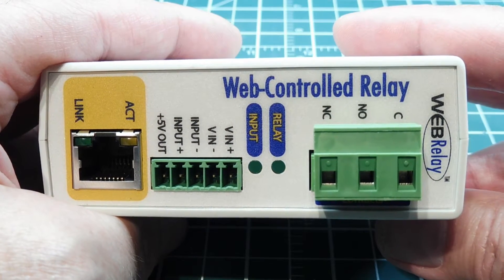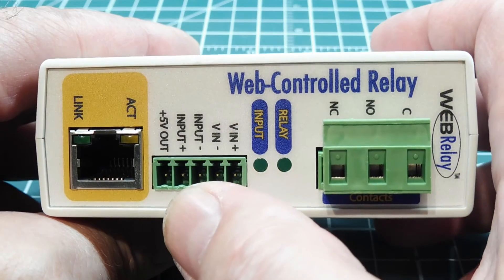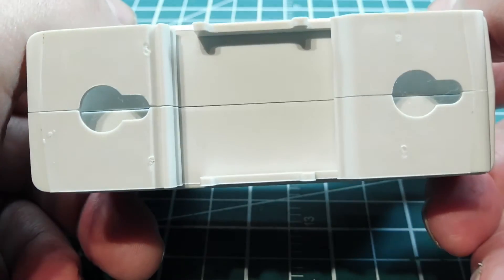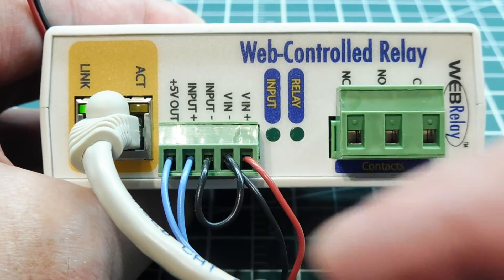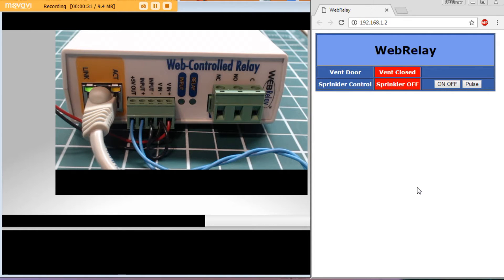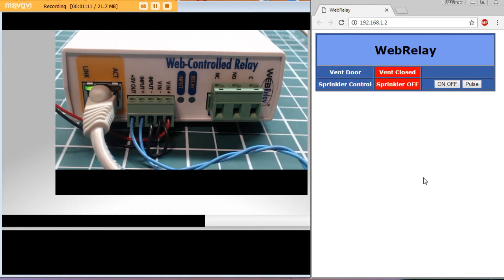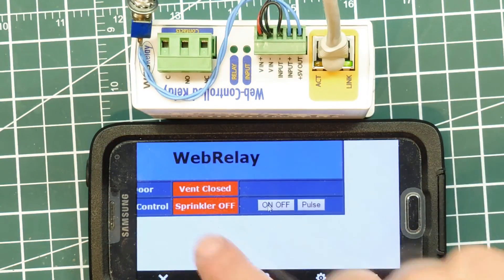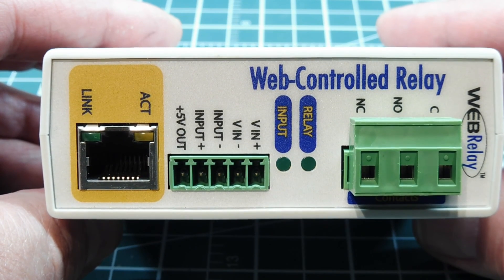Web Controlled Relay / Smart phone access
This video will introduce you to hardware that can be used to build Web controlled systems. Web controlled relay boxes can be plugged into a common Ethernet switch that can be accessed from anywhere in the world.